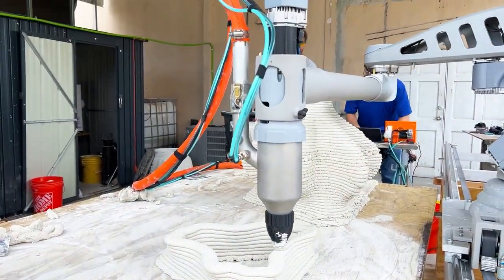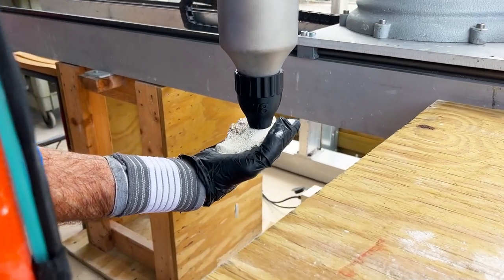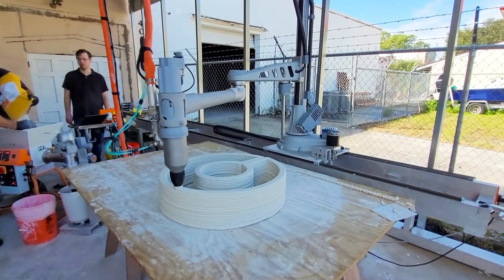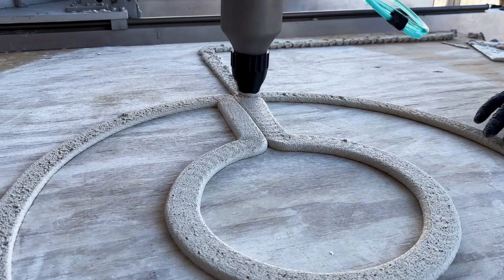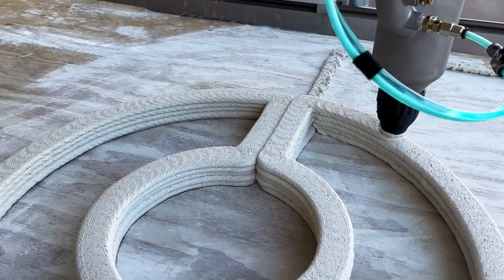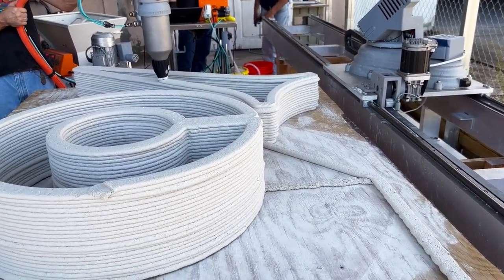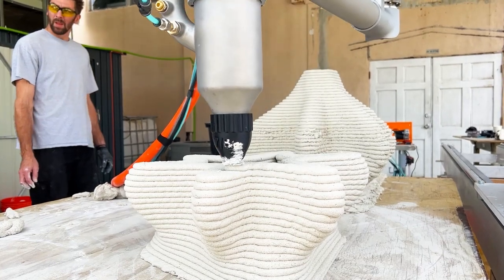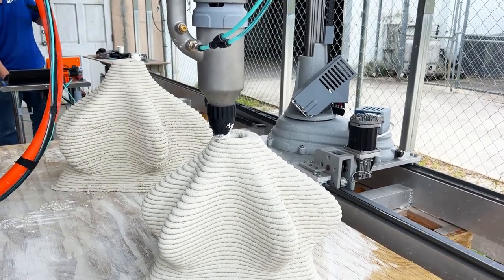Cement 3D Printing with Accelerant using our Mixcell System!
Watch us print four abstract shapes in cement with accelerant using our Scara Elite Roadrunner, Mixcell System, and Continuous Cement Mix Station!

We are using Sikacrete-752 F 3D, a 2K cementitious printing material we have developed in collaboration with Sika USA Corporation. While the Mixcell is perfect for Sika 2K materials for both accelerant and color injection, it can also be used with 1K materials like Sikacrete-733 W 3D for injecting color only.